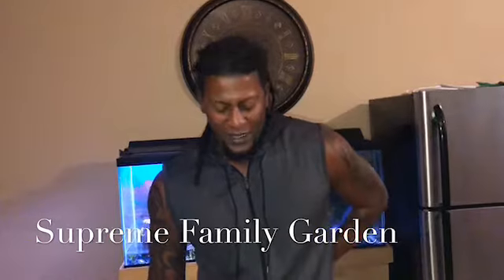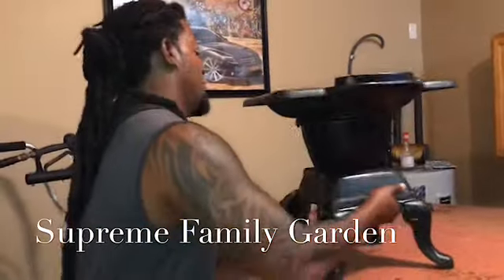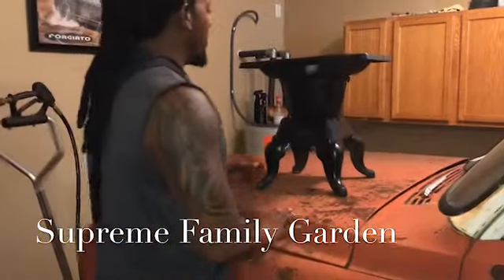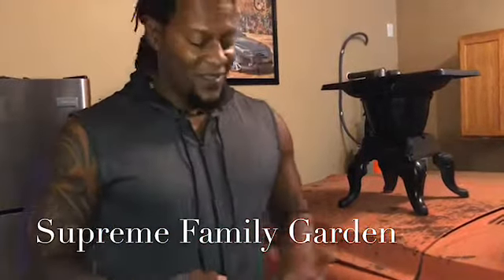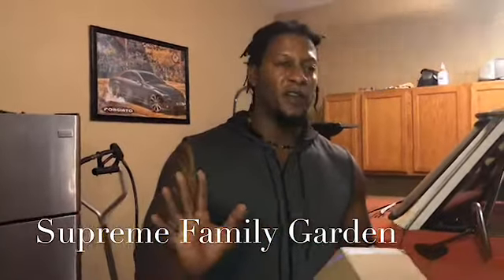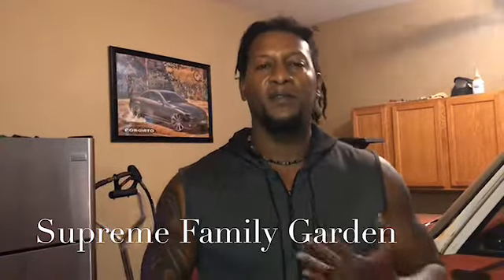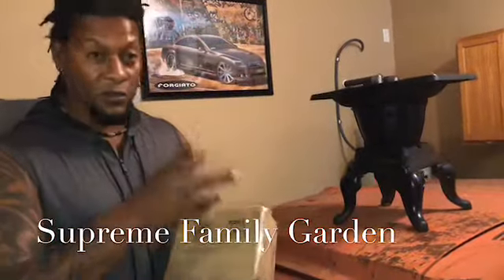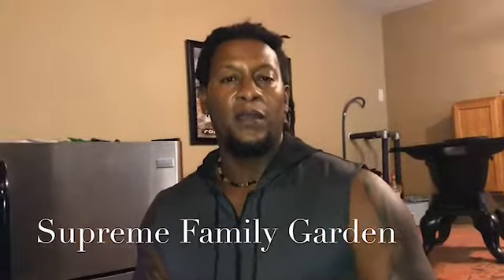Vintage Laundry Stove Early Christmas Gift